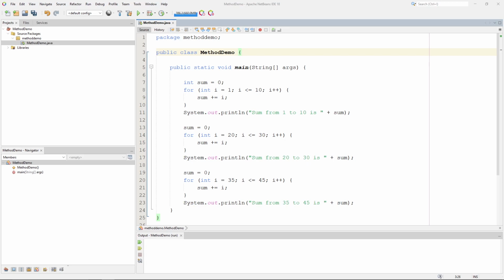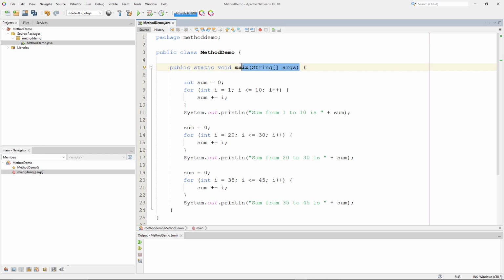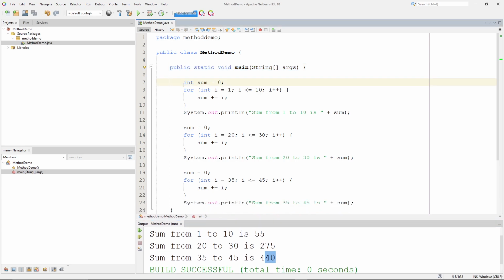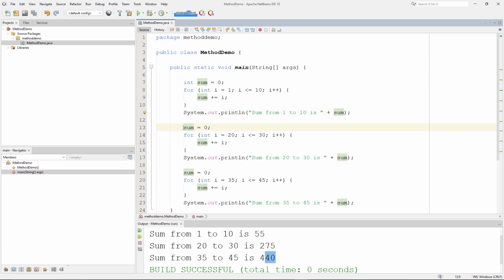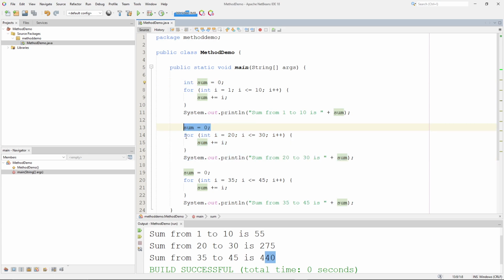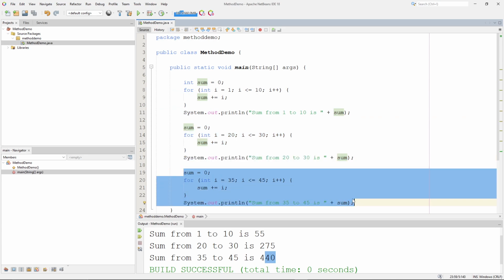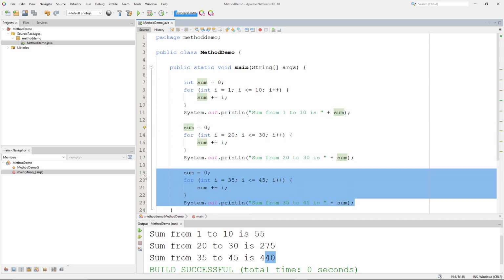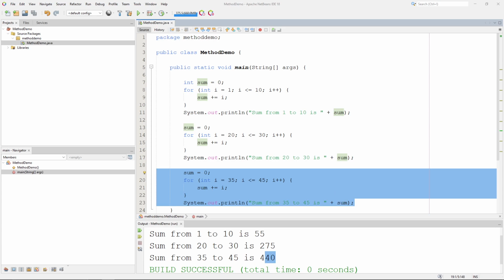Java Why Methods